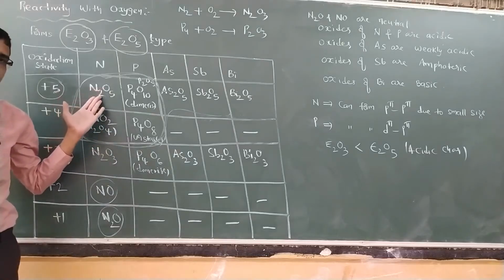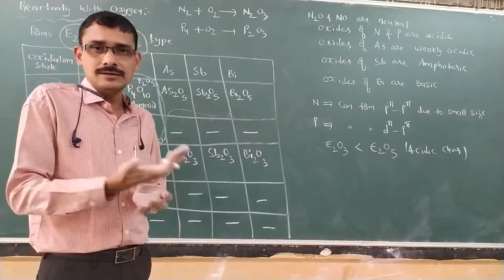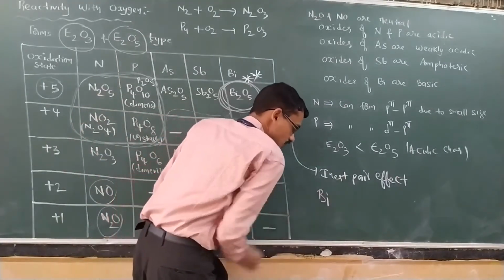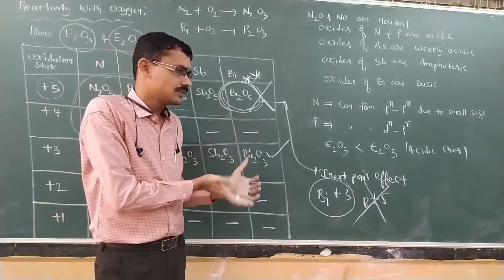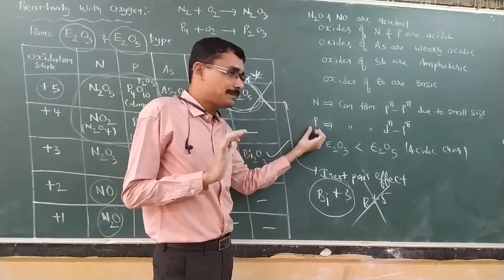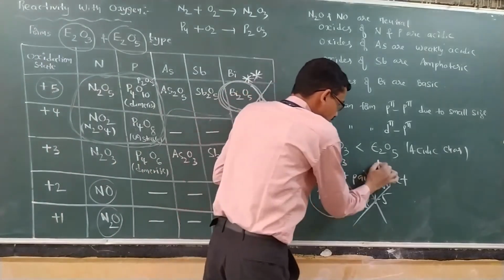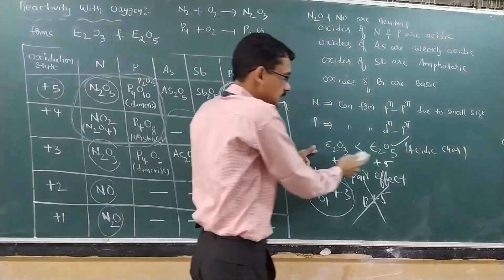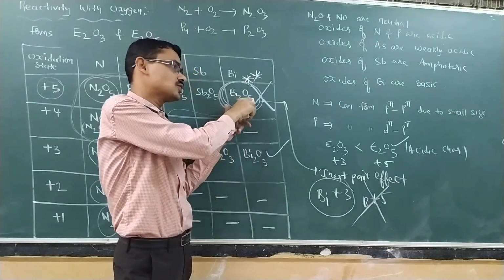Group 15 Part 12 Oxides 2